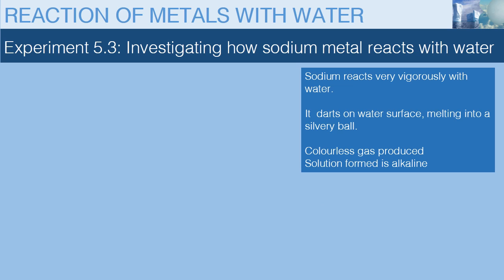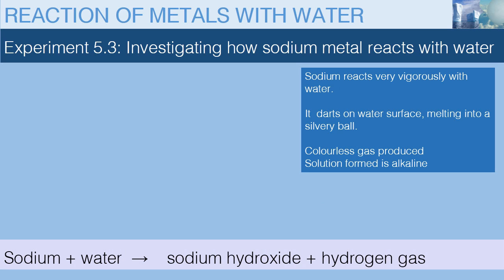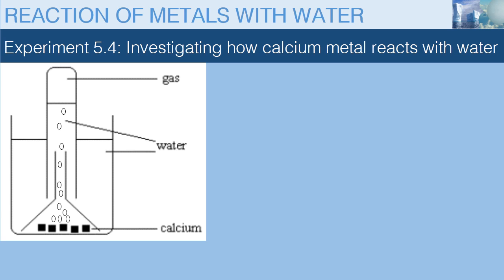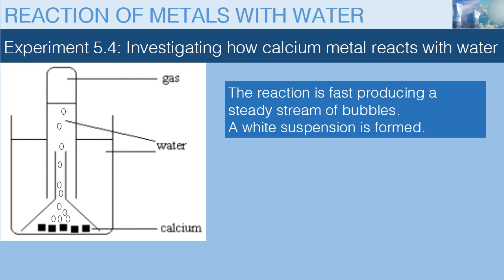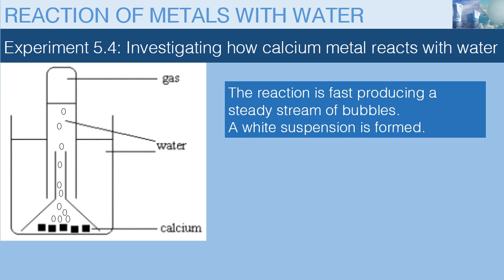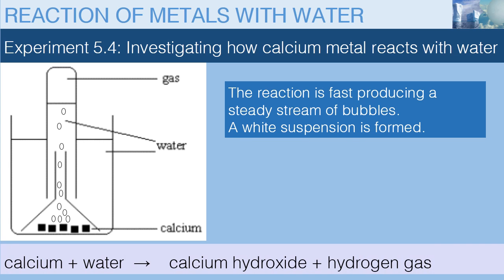Reaction of metals with water